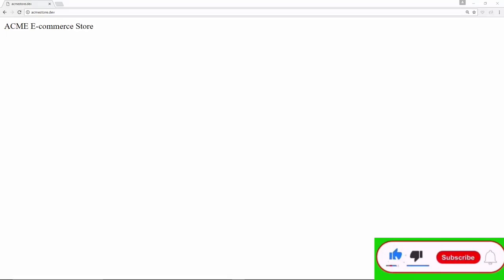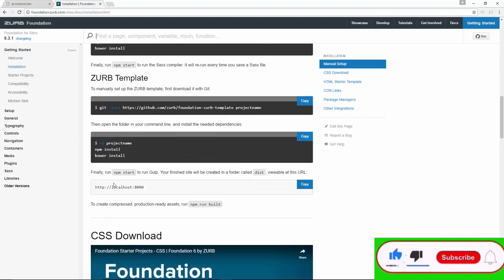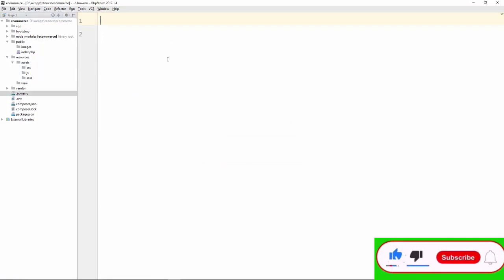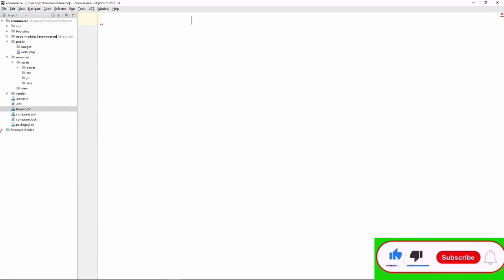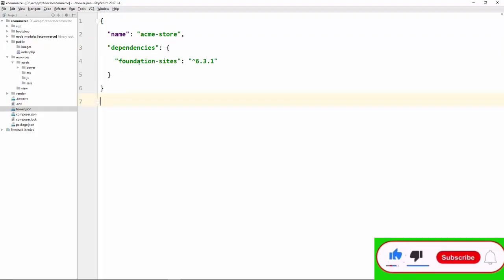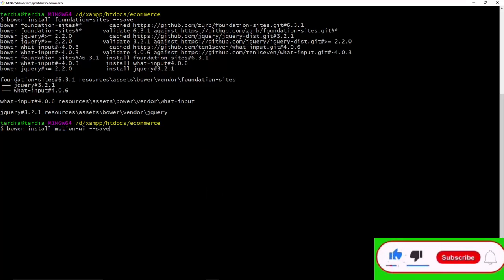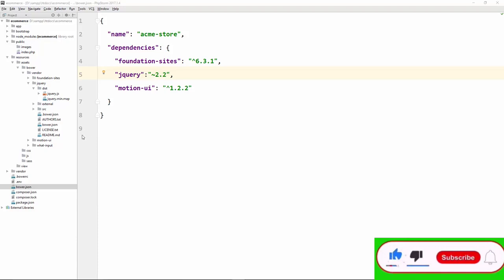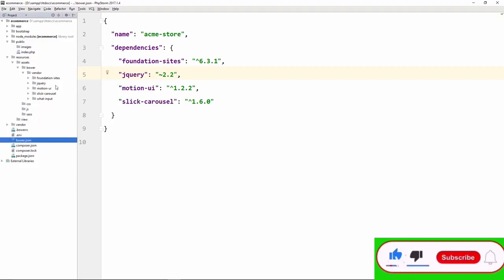PATIE 4: Setting up front-end dependencies management - MacOS ecommerce php project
In this video, I'll show you how to set up and structure your projects with PHP. I'll cover topics like project scope, version control, and package management.

If you're new to PHP or you're looking to improve your coding skills, then this video is for you! I'll show you how to set up and structure your projects with PHP so that you can achieve success with your programming projects.
In this video, I'll show you how to set up and structure your projects with PHP. I'll cover topics like project scope, version control, and package management.If you're new to PHP or you're looking to improve your coding skills, then this video is for you! I'll show you how to set up and structure your projects with PHP so that you can achieve success with your programming projects.In this video, I'll show you how to set up and structure your projects with PHP. I'll cover topics like project scope, version control, and package management.If you're new to PHP or you're looking to improve your coding skills, then this video is for you! I'll show you how to set up and structure your projects with PHP so that you can achieve success with your programming projects.In this video, I'm going to teach you how to set up and structure your project's directories using PHP. I'll show you how to create a basic project, and then walk you through how to set up a directory structure and create files.Whether you're a beginner or an experienced PHP developer, this video is a great resource for learning how to set up and structure your projects! By the end, you'll be able to create a basic project and create directory structures using PHP!